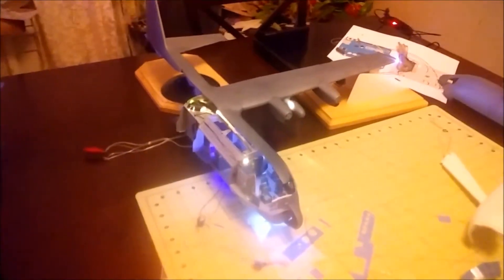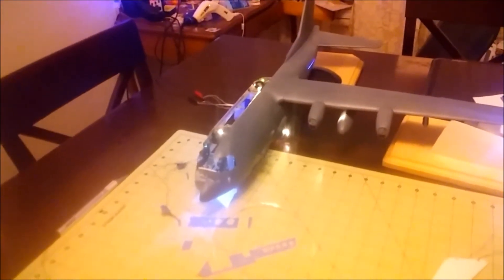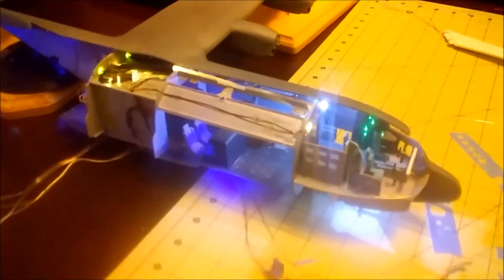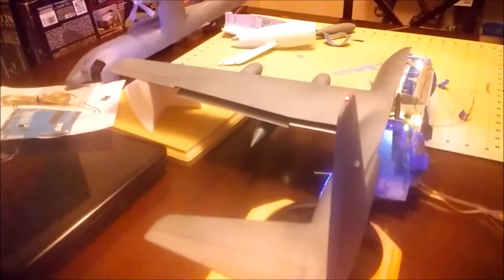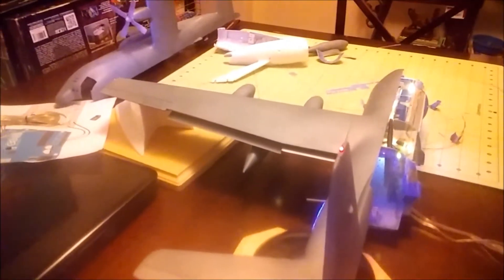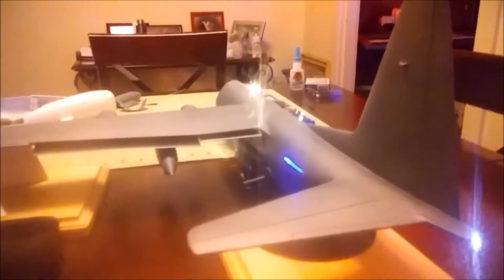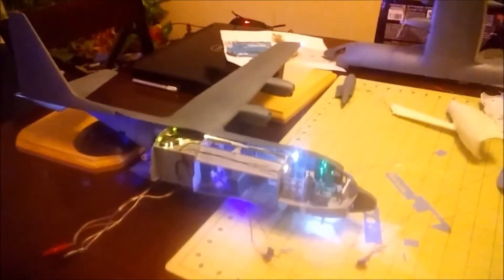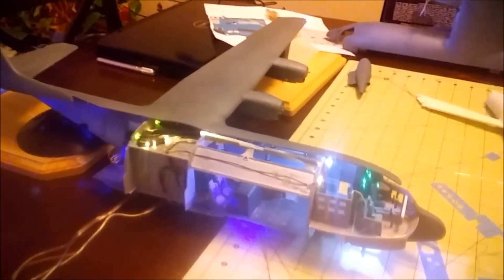1 48 Scale C 130 E H Hercules Video #6